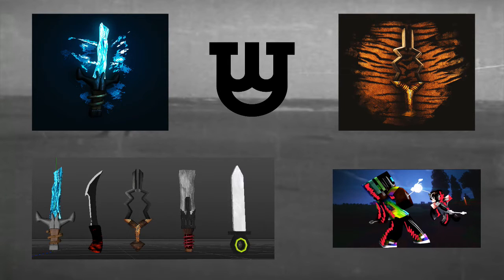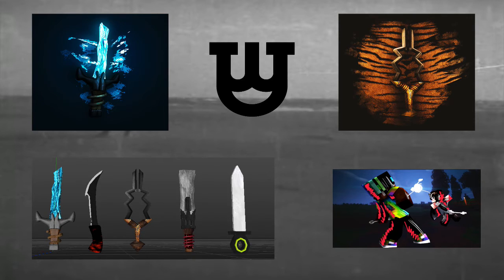Annoucement // New series & stuff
I'm sorry I said It's gonna be subtitled in spanish, and it's gonna be subtiltled in english. Cheers.

(I do not claim to own any of the music used in any of this video.)